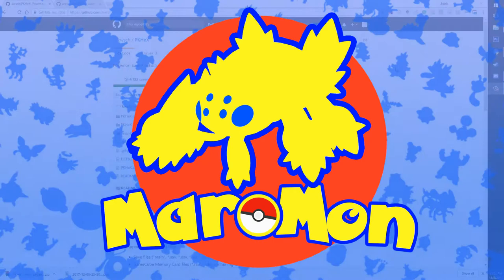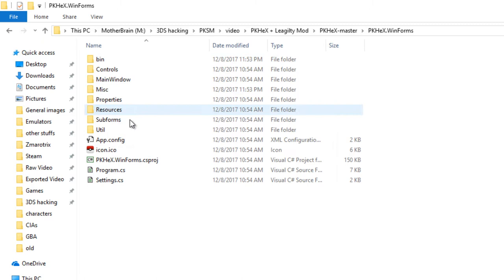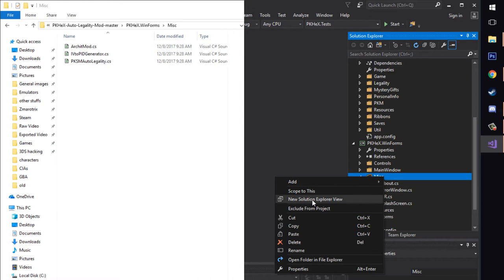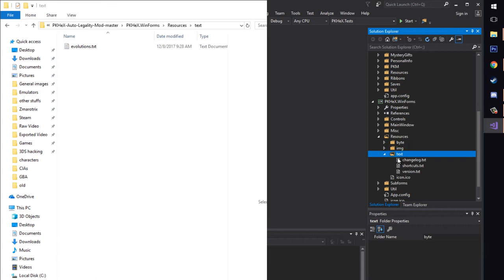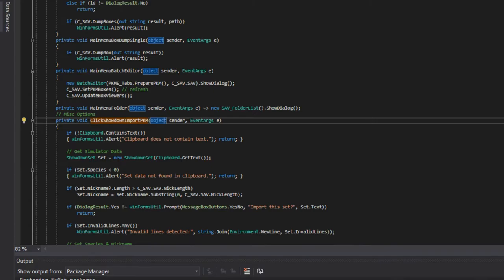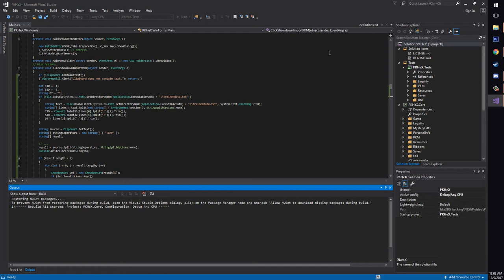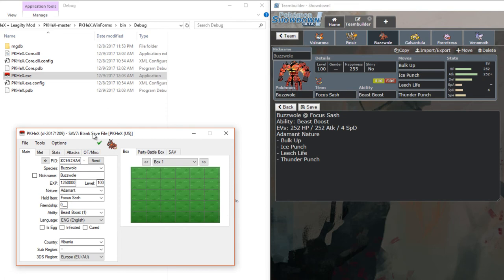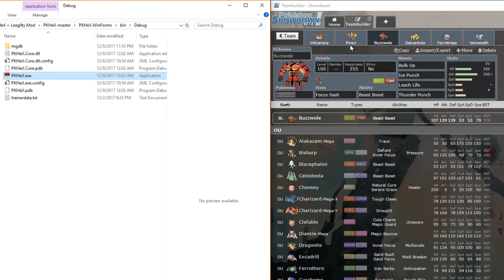How to get PKHeX + Auto Legality Mod [OUTDATED - New update on channel]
I realized I misspelled the word "Wrong" in the video. whoops!
Thank you to Kwsch for making PKHeX and thank you to Architdate for making the Auto Legality Mod!

Get the community version.